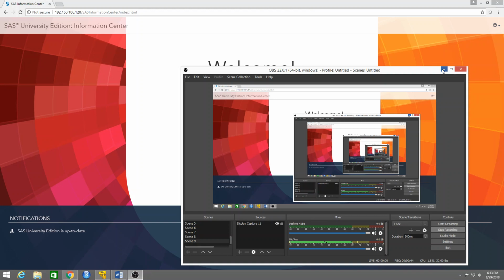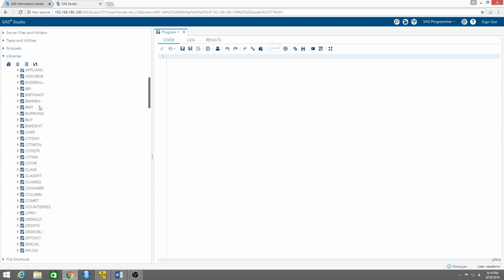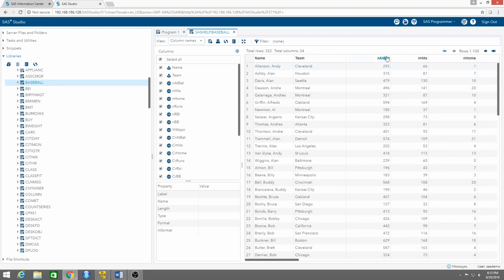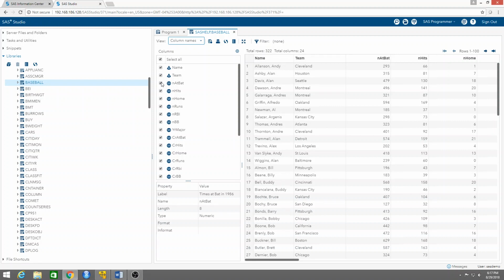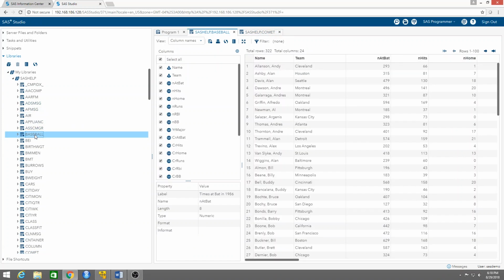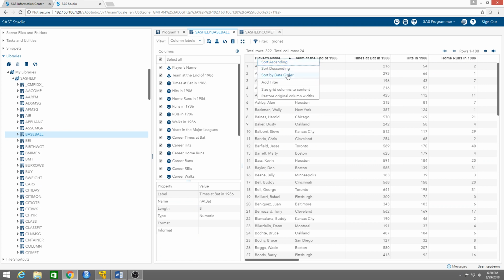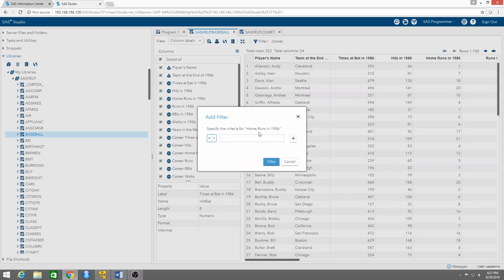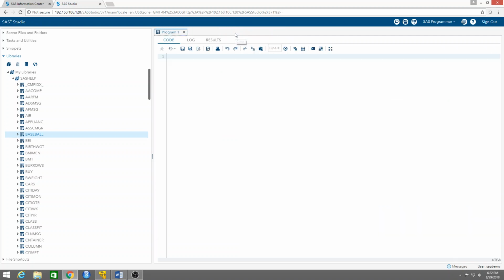Week 1 The SAS Studio Interface 2018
Week 1 The SAS Studio Interface